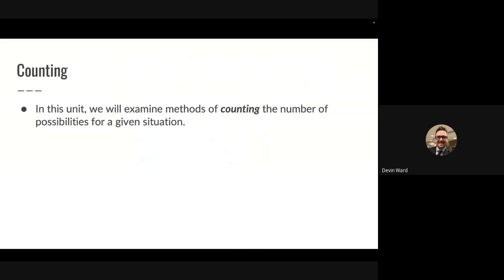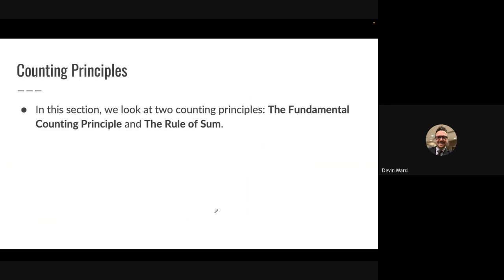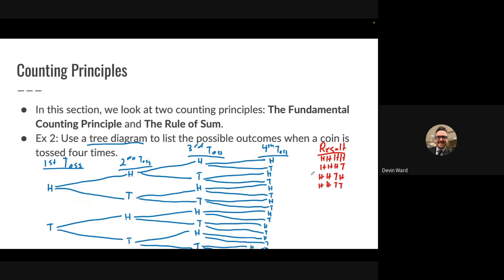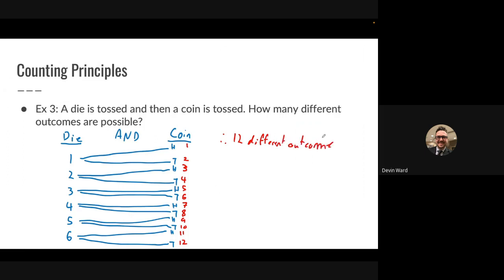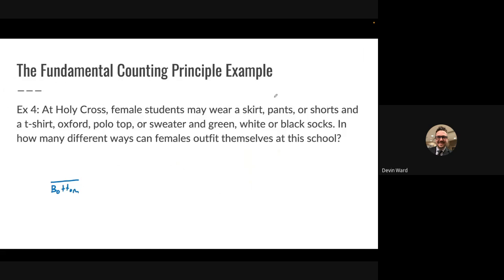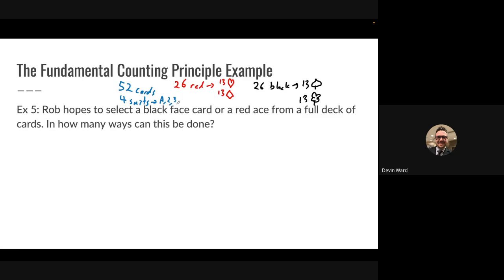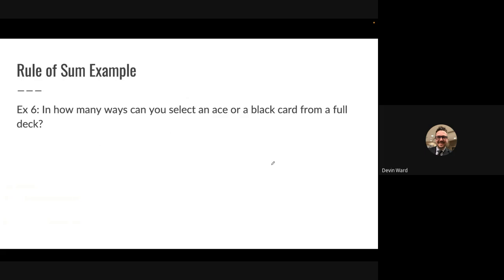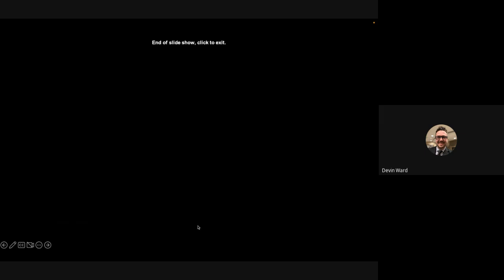U4-L1: Counting Principles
Lesson for April 4, 2024